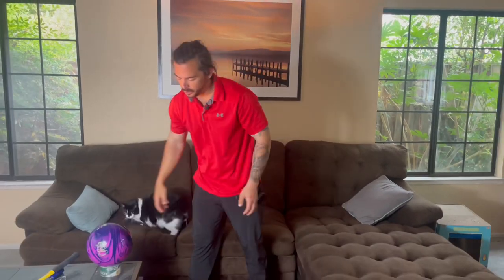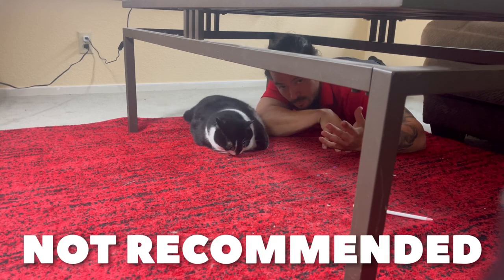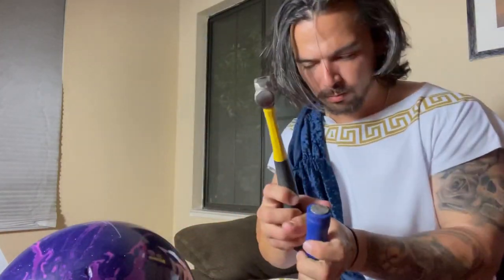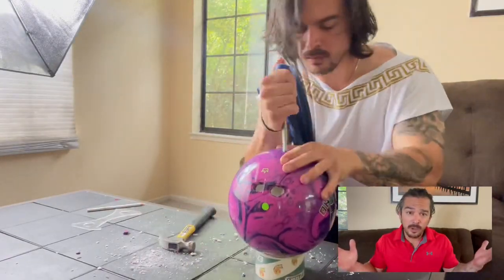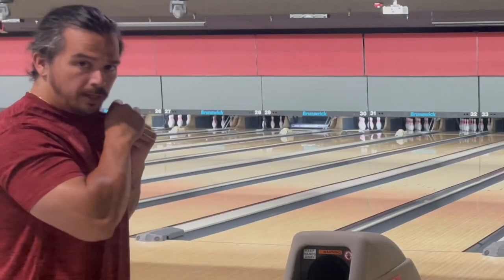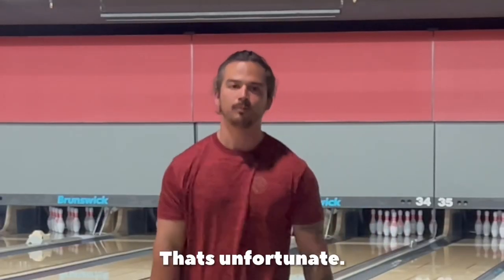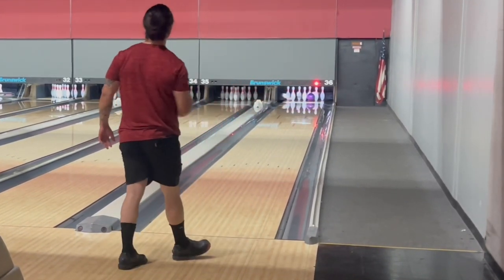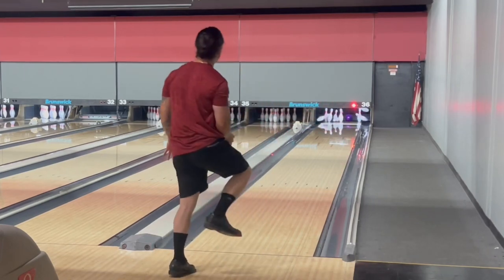Drilling a Bowling Ball with a HAMMER AND CHISEL!??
Idk why my brain thinks of the things it does.

@220avg (bowling)
@_mikegonzales (personal)

Song 1:20-1:32